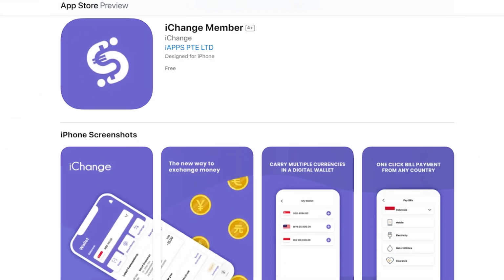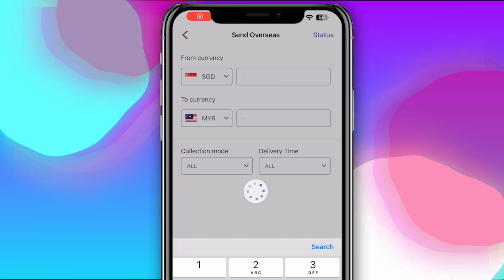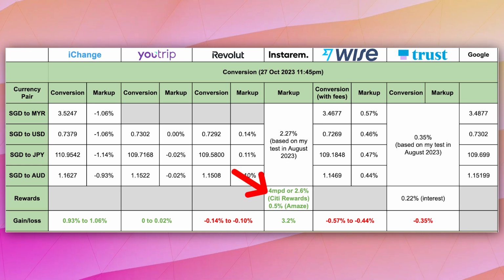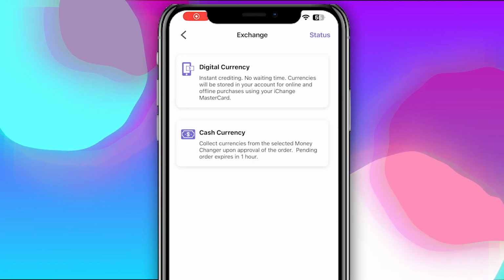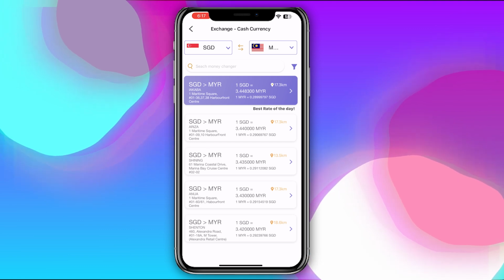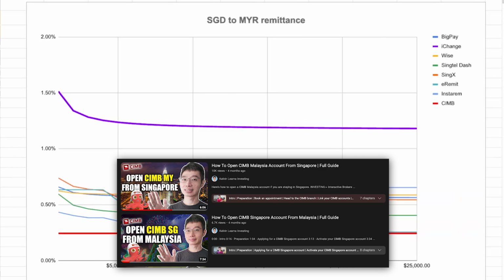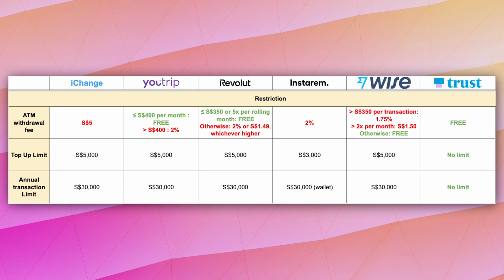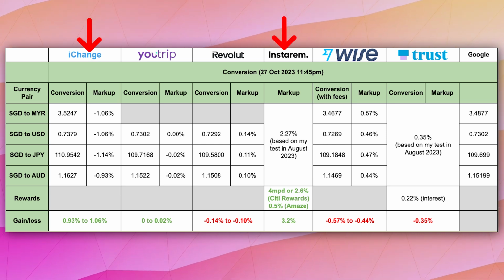iChange Card Review | Best Card For Overseas Travel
0:00 - Intro
0:32 - What is iChange
1:17 - Are the rates that good?!
6:09 - iChange fees
7:24 - Pay bill feature
7:48 - Sign up promotion
7:58 - Conclusion